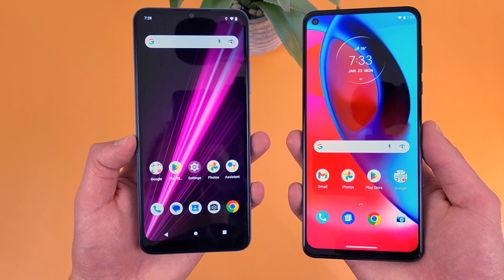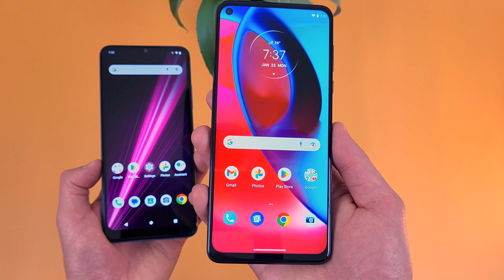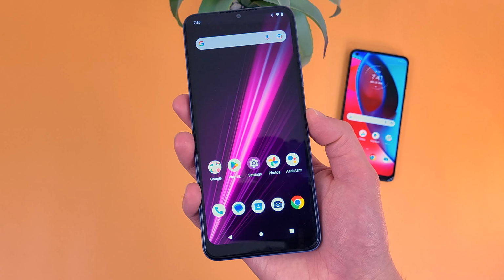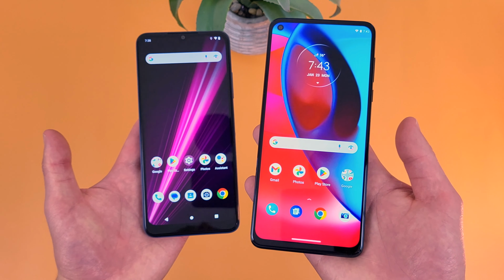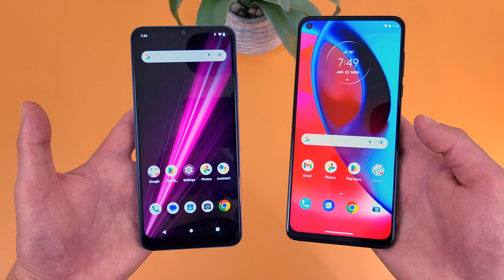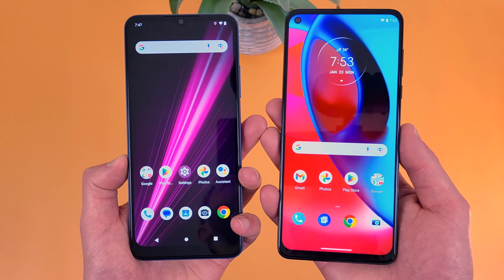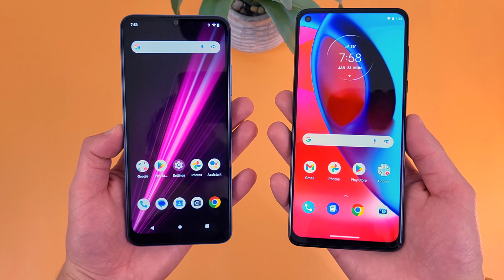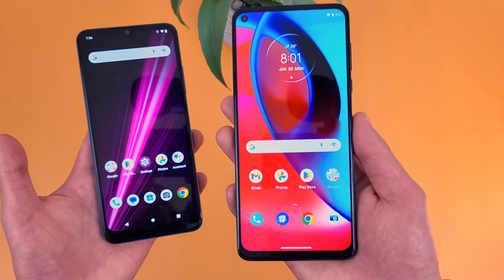T Mobile Revvl 6 5G vs Motorola Moto G Stylus 5G 2021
📦 Product links!
T-Mobile Revvl 6 5G: (Metro/T-Mobile)
Motorola Moto G Stylus 5G 2021 (Amazon)

↘️ Learn more about these phones:
T-Mobile Revvl 6 5G
Motorola Moto Stylus 5G 2021

❇️CURRENT DEALS
💰Carrier deals:

0:00 Introduction
0:25 Displays
1:20 Storage
1:57 Security
2:38 Cameras
4:03 Performance
5:18 Battery
5:47 Software & other features
6:45 Conclusion